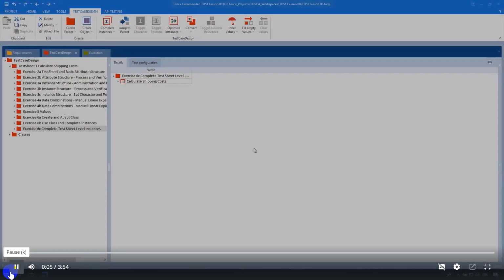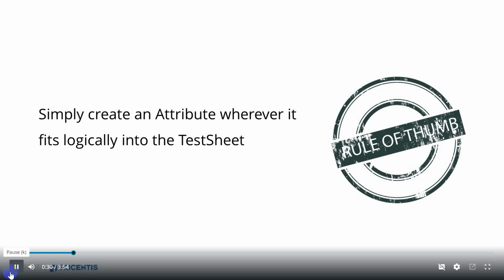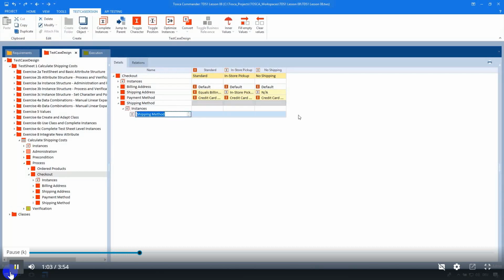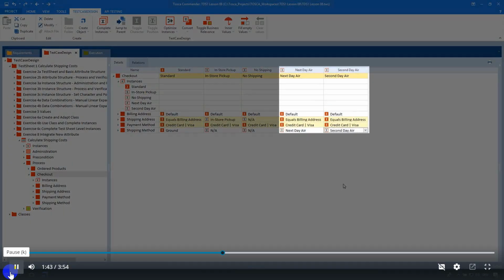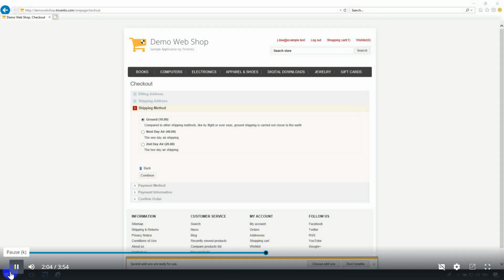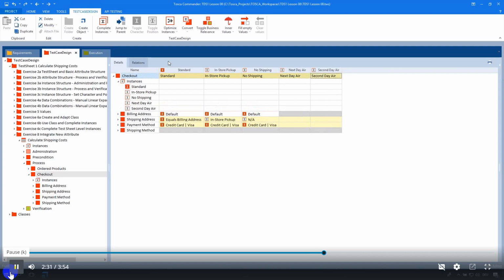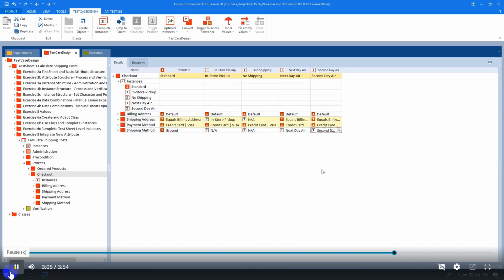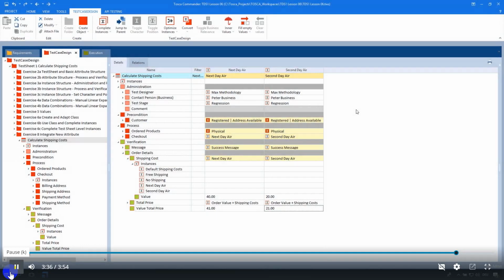Lesson 08 - Integration of NewAttributes TDS1